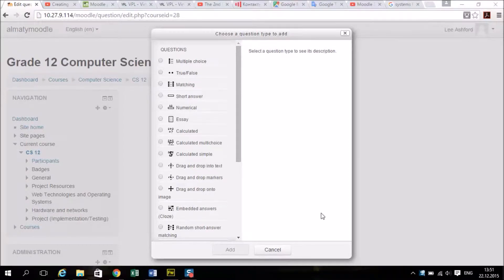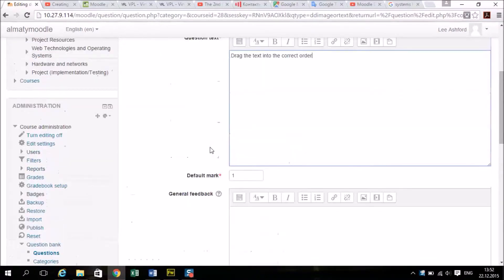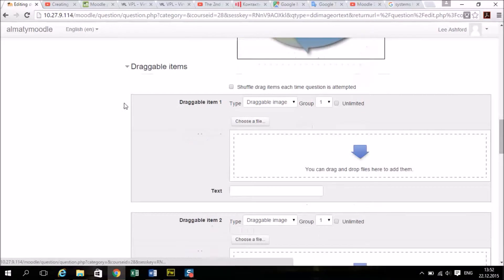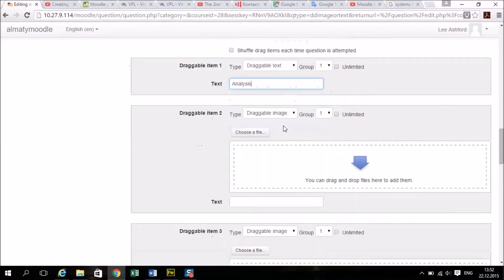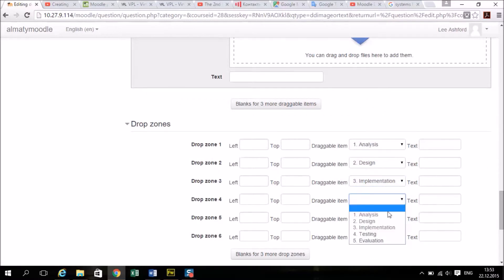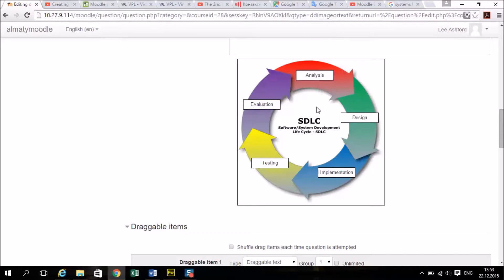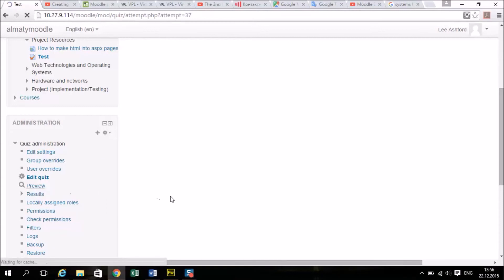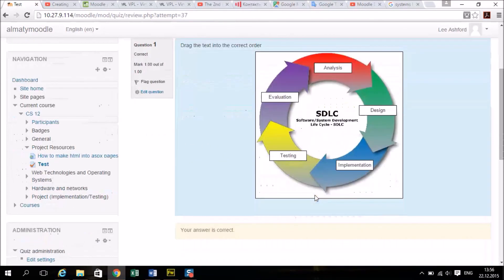Drag onto question type in moodle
How to to a "Drag onto" question type in moodle